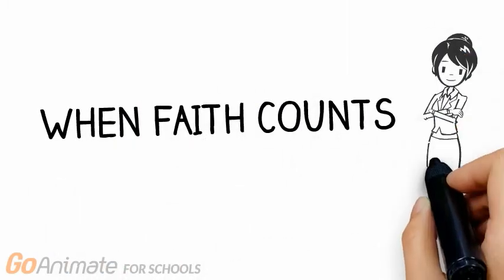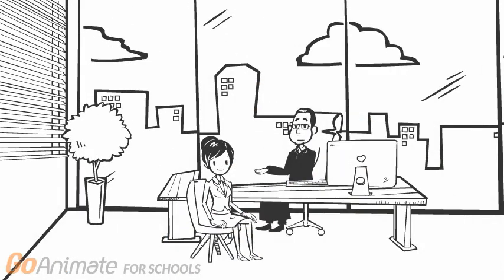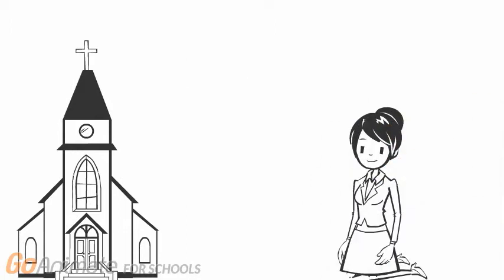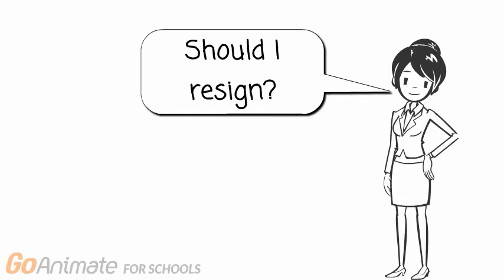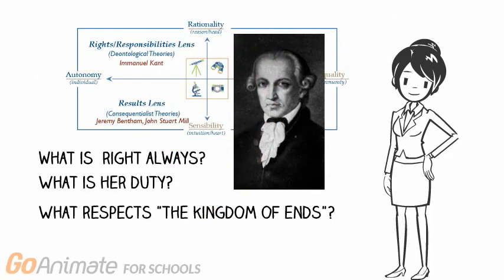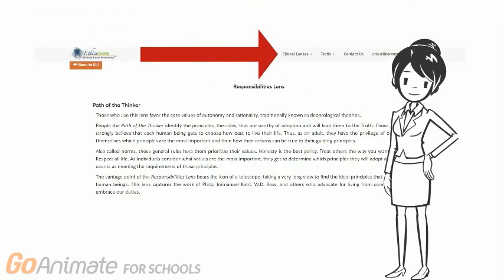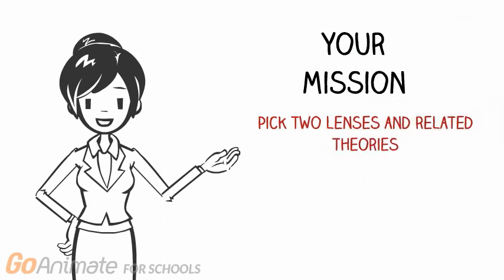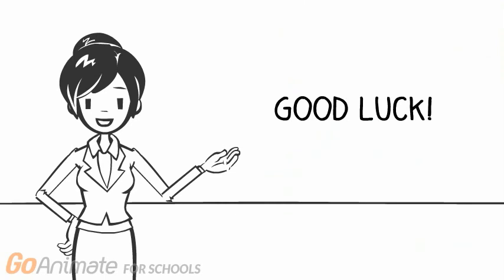Luisa's Story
I created this video to help students discuss ethical theories and their applications to a case.